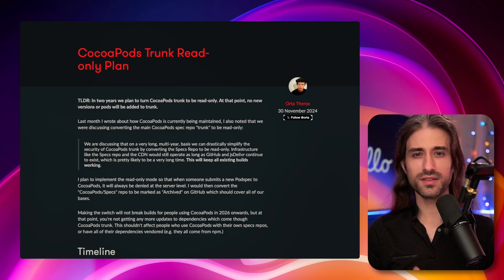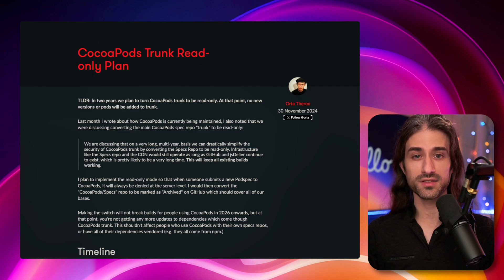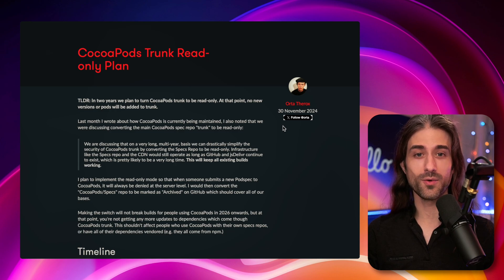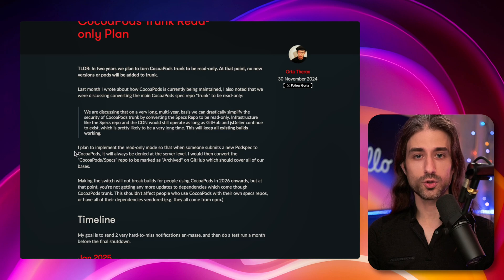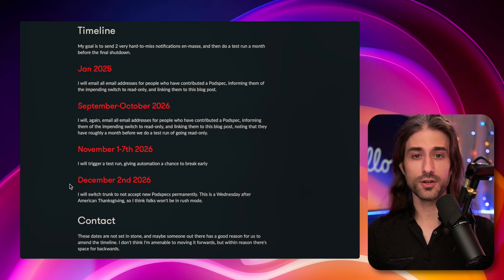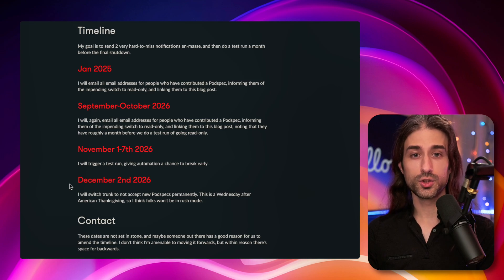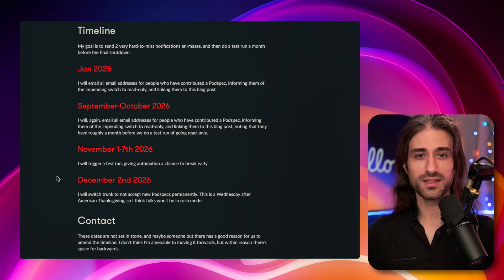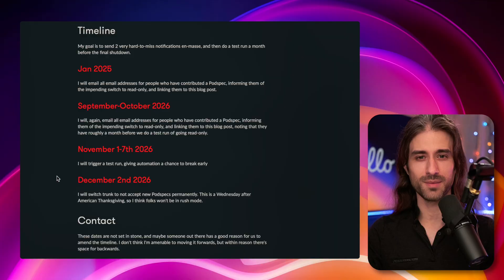Is it the end for CocoaPods?